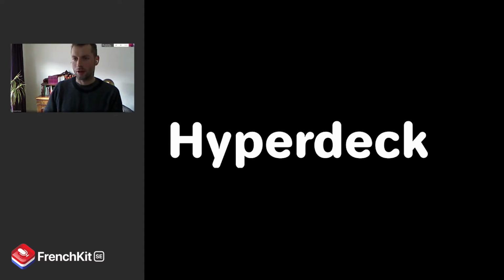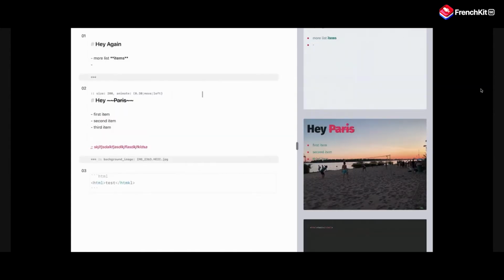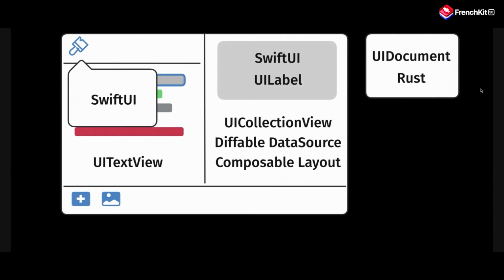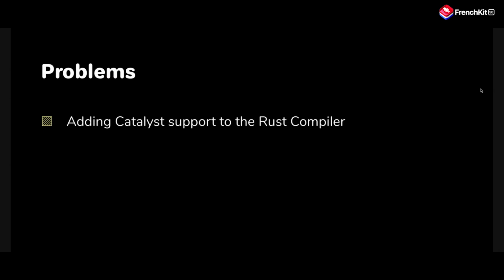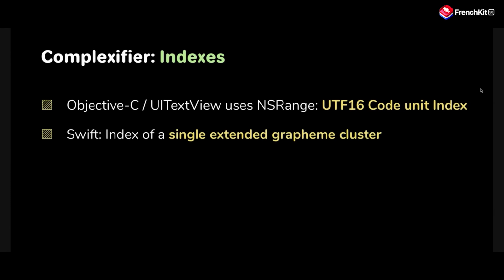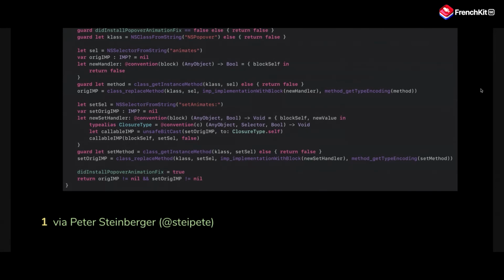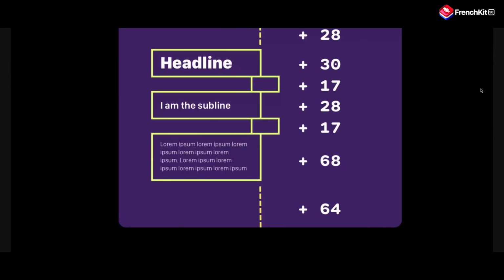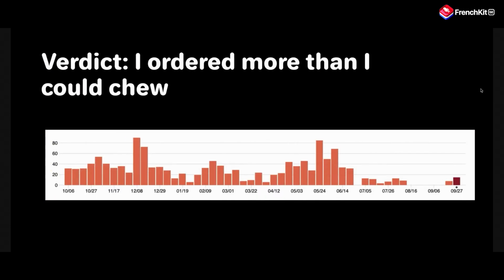FrenchKit 2020 - Hyperdeck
Hyperdeck
Benedikt Terhechte